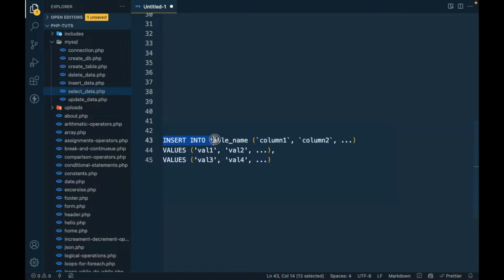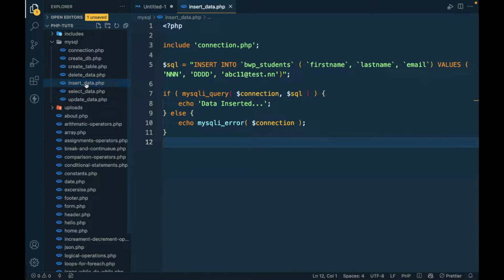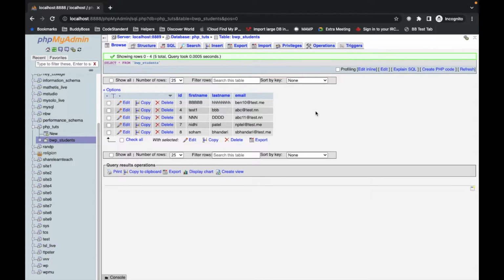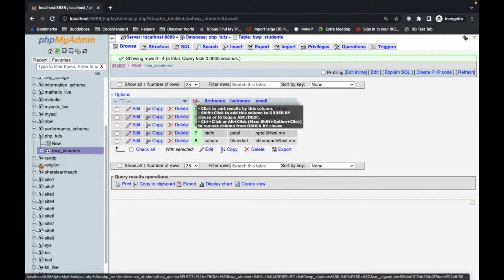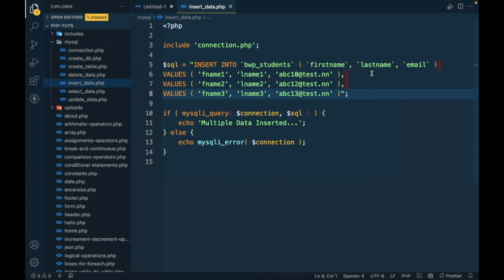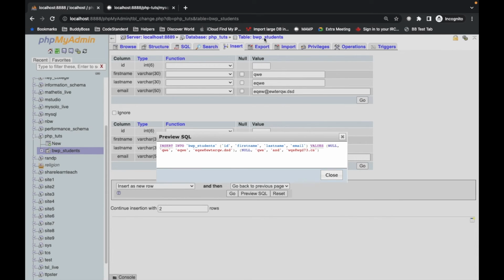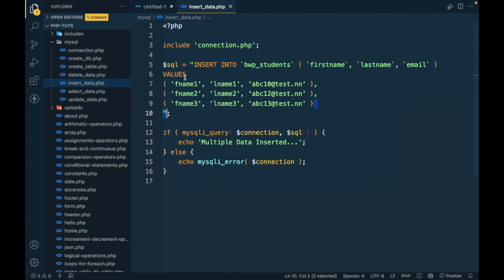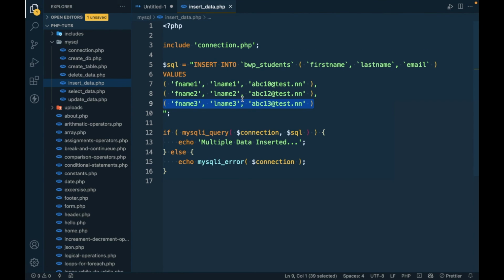PHP - How to INSERT Multiple Records into MySQL Table?